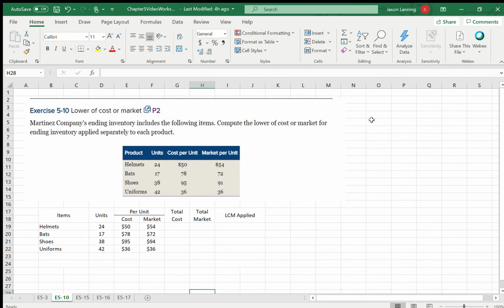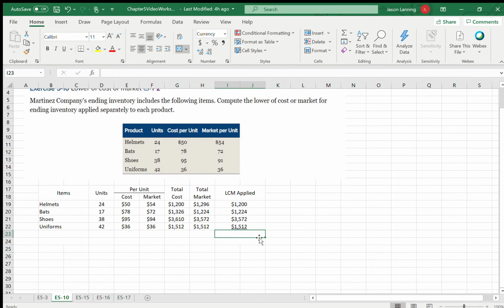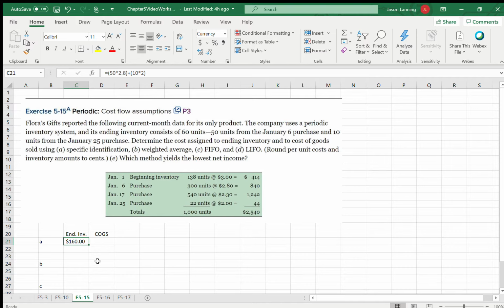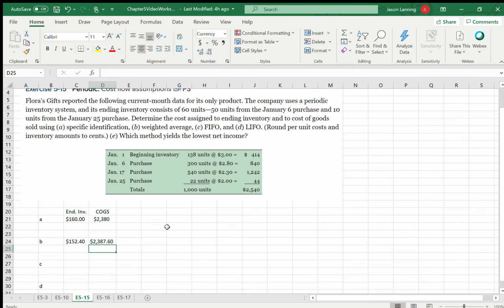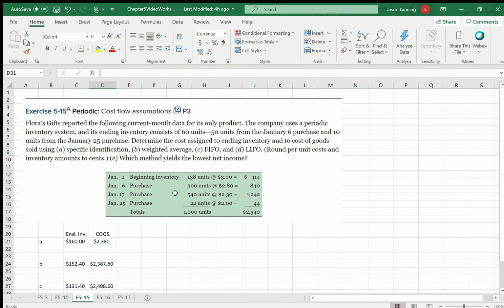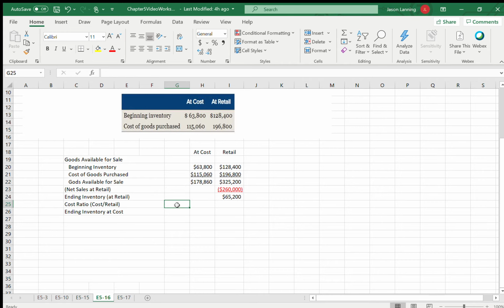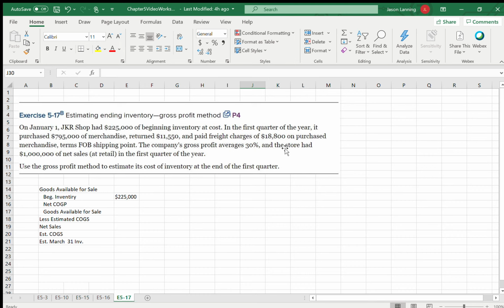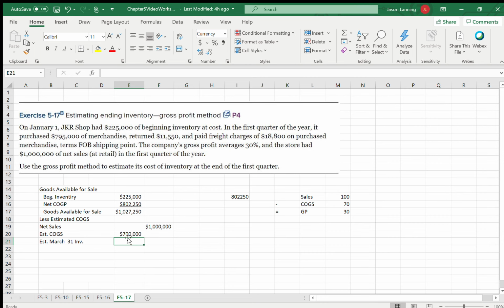ACCT1010 5.2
Lower of Cost or Market, Periodic FIFO, LIFO, WA, SI, Estimating ending inventory - retail and gross methods